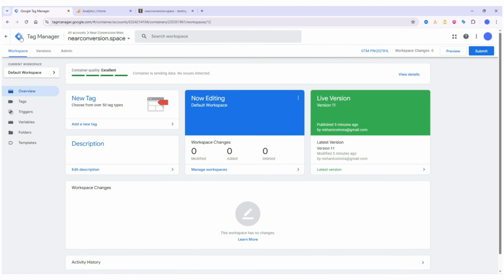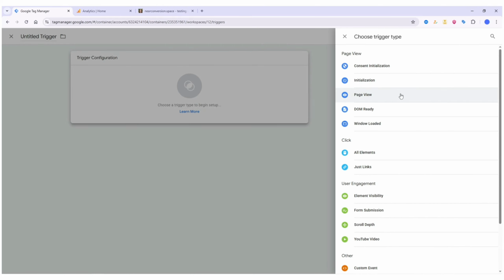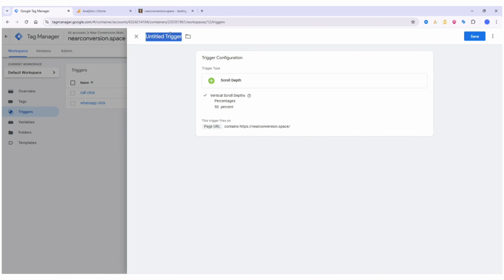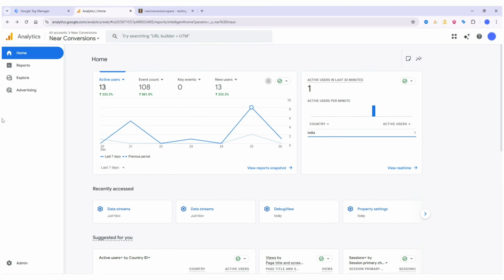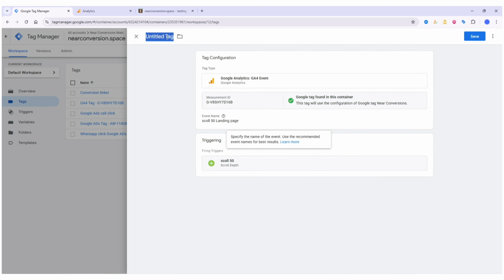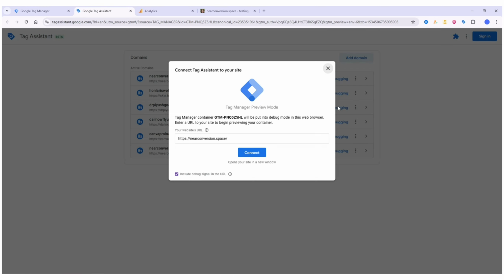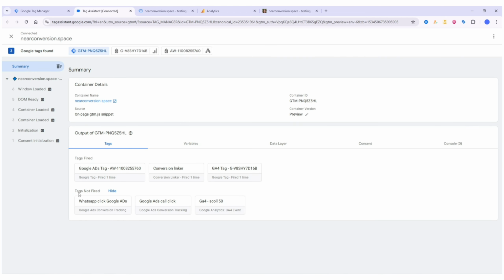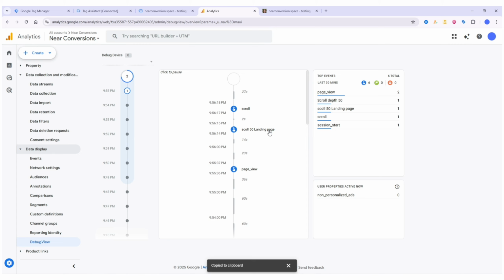How to Track Page Scroll Depth in GA4 Using Google Tag Manager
In this video, I’ll show you how to track page scroll depth in GA4 using Google Tag Manager in a simple, step-by-step way.

Scroll tracking helps you understand how users actually interact with your website — whether they scroll 25%, 50%, 75%, or reach the bottom of the page. This data is very useful to measure content engagement and user behavior.

The biggest benefit of scroll depth tracking is that you can create high-quality remarketing audiences for Google Ads. For example, you can retarget users who scrolled 50% or more but didn’t convert, and show them more relevant ads.

This setup is useful for:

Website owners

Digital marketers

Google Ads specialists

Anyone using GA4 and GTM

By the end of this video, you’ll know how to track scroll events correctly in GA4 and how to use that data to improve your ad performance.